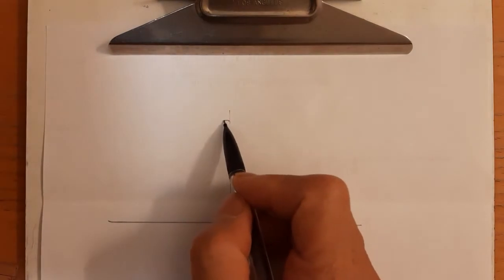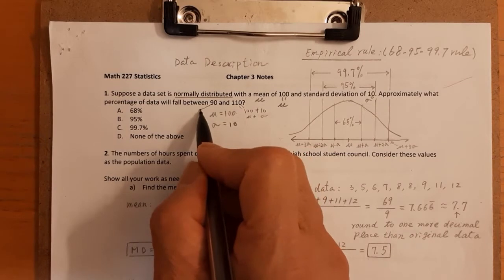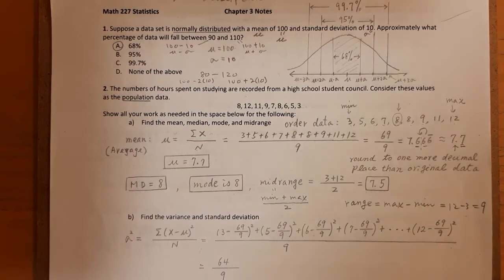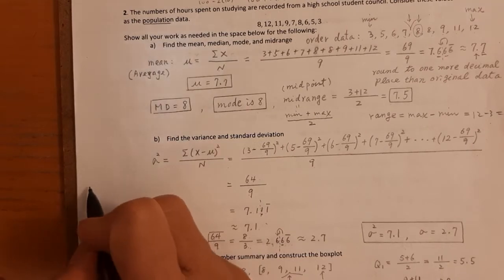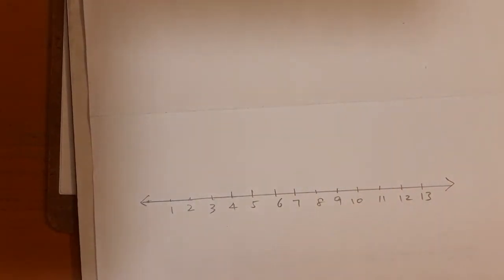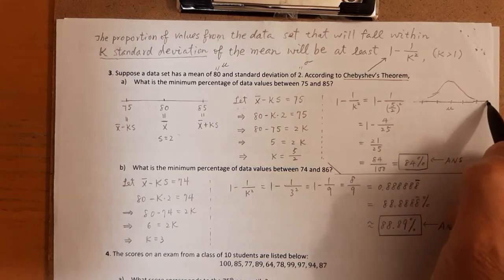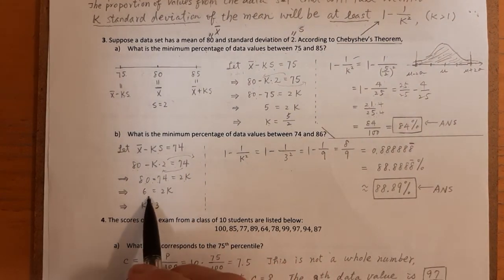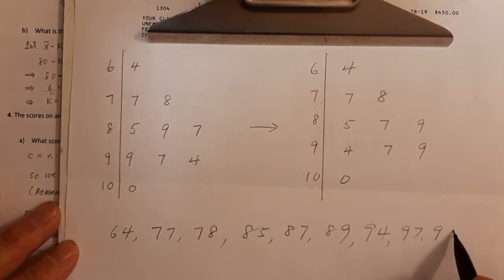STAT C1000E Chapter 3 Lecture Video Part 1